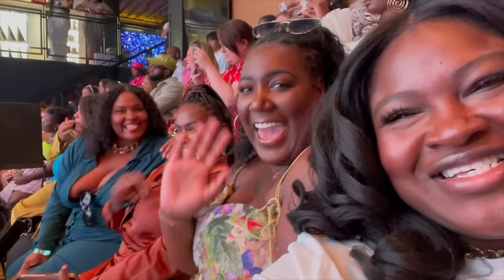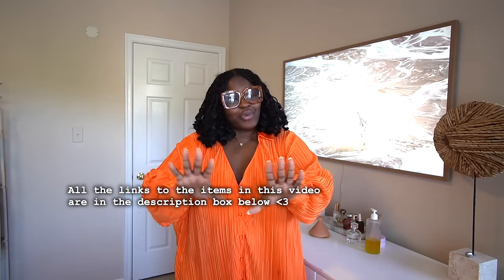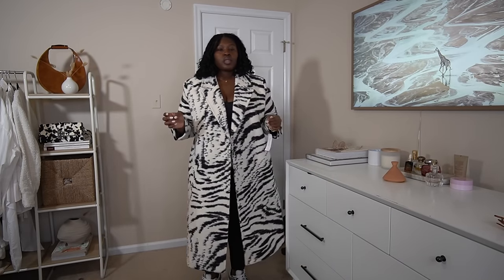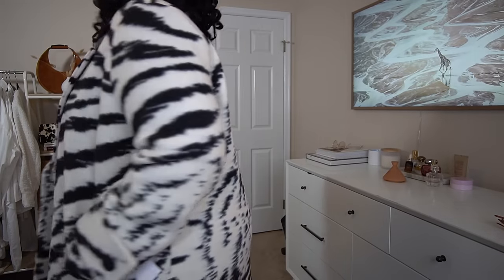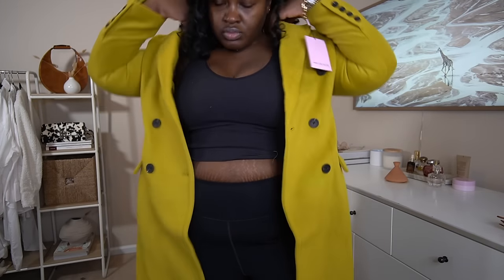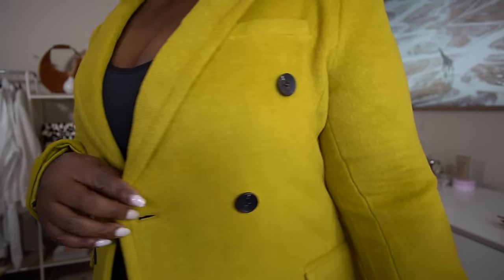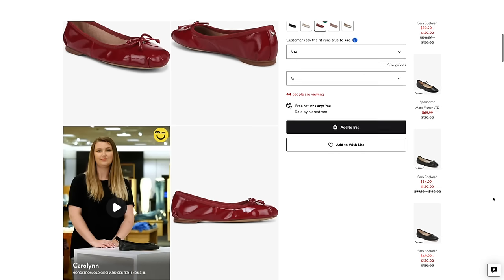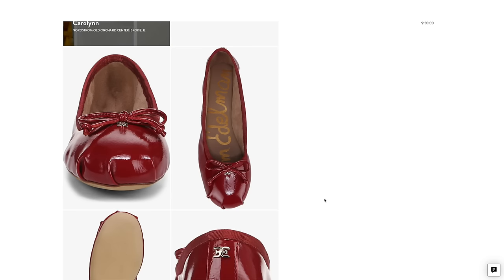Nordstrom Anniversary Sale Try-On Haul: Midsize Girl's Top Picks & Reviews!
Hi, Chicsters, In today’s video, I’m sharing my favorite finds from the Nordstrom Anniversary Sale with a try-on haul specifically for midsize / plus size girls! Just in the nick of time because the sale ends TOMORROW! I’ll be reviewing each piece, discussing fit, comfort, and styling tips to help you make the best choices for your wardrobe. Whether you're looking for trendy outfits or classic staples, there’s something for everyone.

Shirt Dress
Amitron Watch
Double-Breasted Coat
Western knee boots
Boot Shaper
Shearling Moto Jacket
Blend Reefer Coat
Jean Jacket
Utility Jacket
Zooey Ballet Flat
Jumbo Advanced Night Repair
Creme de Corps
Body Moisturizer
Algae Body Oil
Long Sleeve T-Shirt
Long Sleeve Knit Top
MoonLight Pajamas
Pencil Skirt
Popover Top
Palazzo Jeans
Waist Palazzo Jeans
Chiffon Dress
Elomi Bra
Elomi Spacer Underwire Bra
Belted Shirtdress

- TIMESTAMPS

❑ HEIGHT
5'7

❑ MEASUREMENTS
Hips 55
Waist 45
Bust 48

This video is about ￼plus size fashion, how to put together an outfit, how to make outfits cute, plus size style tips, plus size try on haul, styling tips every girl should know